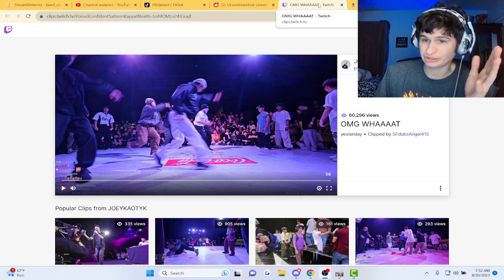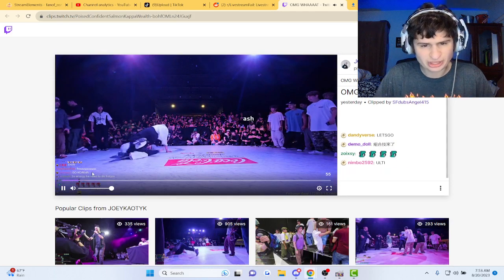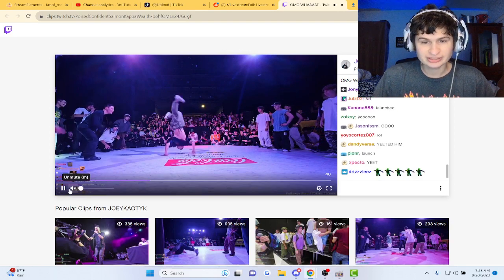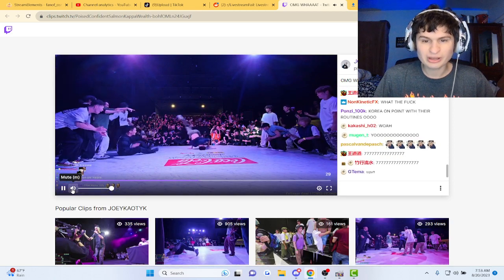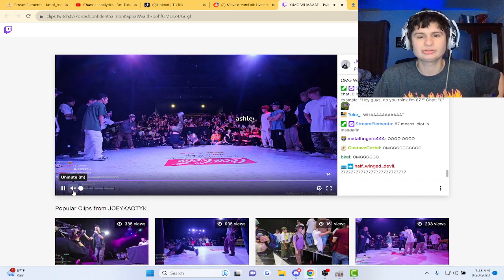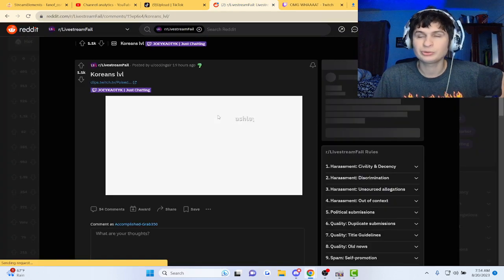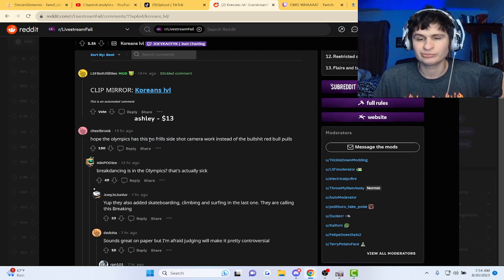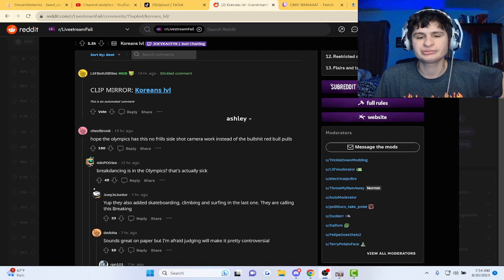This had 1.1k upvotes...